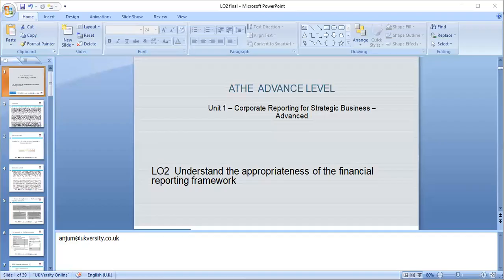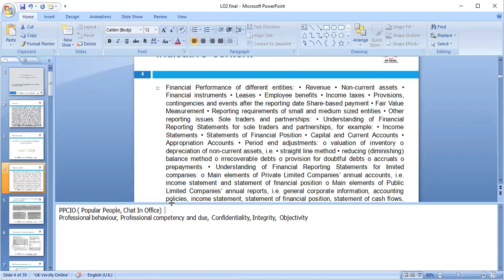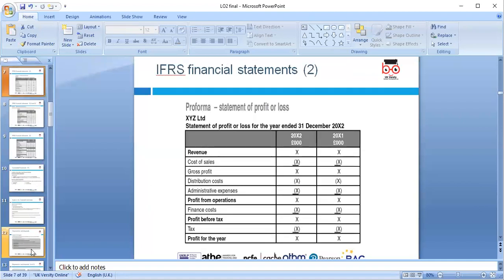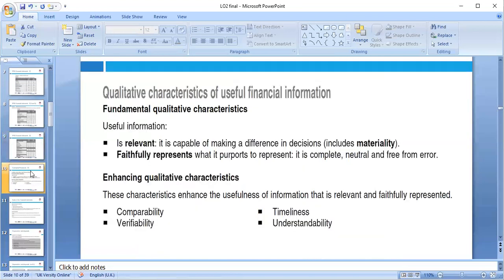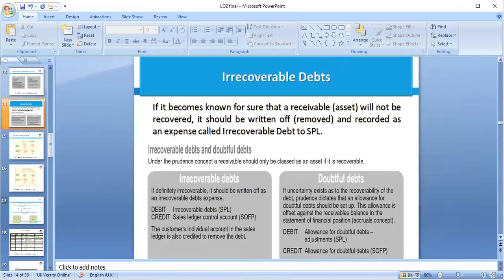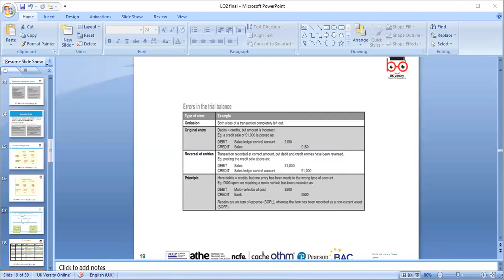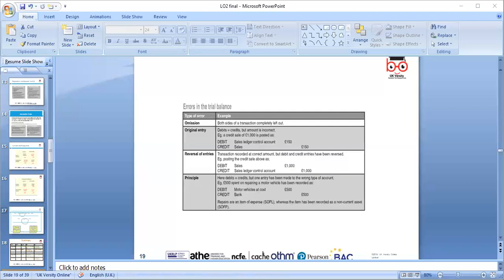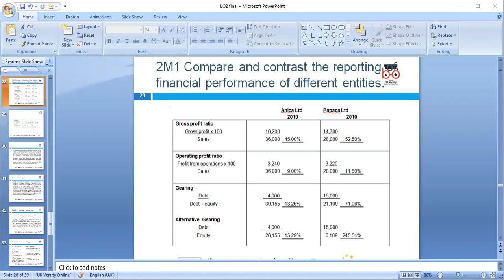IFA Unit- Corporate reporting for strategic business-advanced-LO2-(AS) Aug 2023